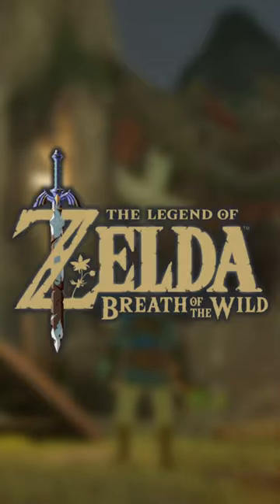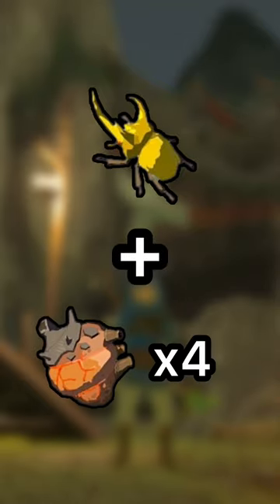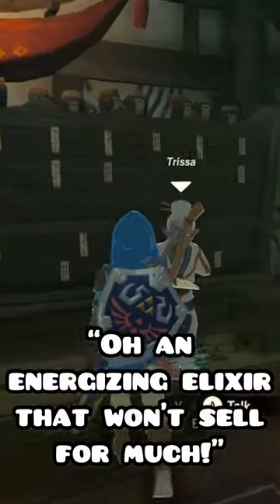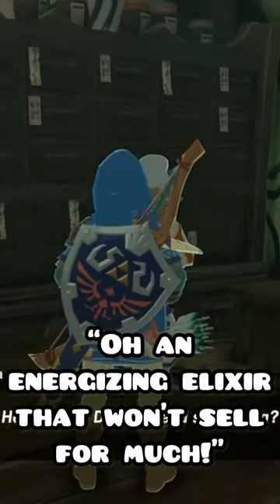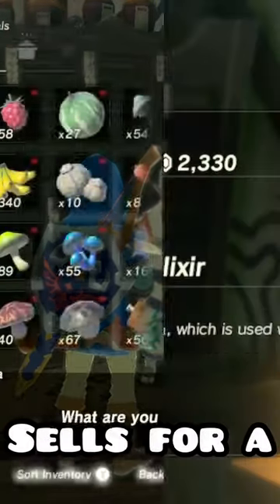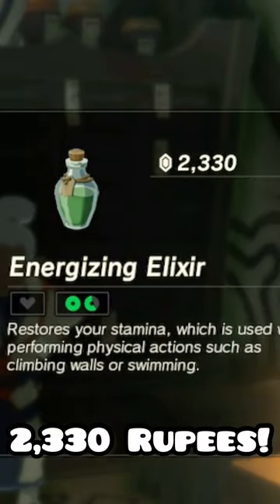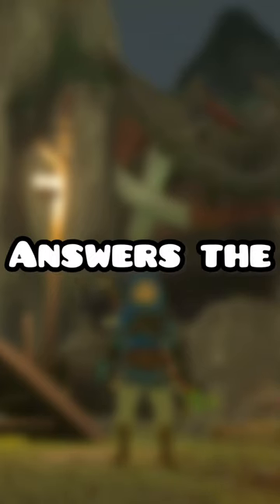What is the most Expensive food in Breath of the Wild?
What is the most Expensive food in Botw?

TearsMas day 2